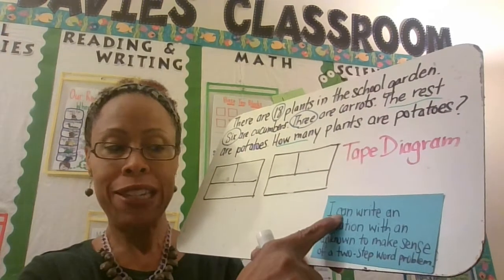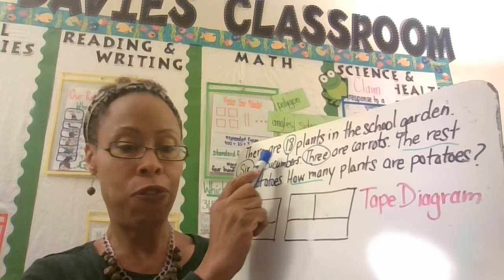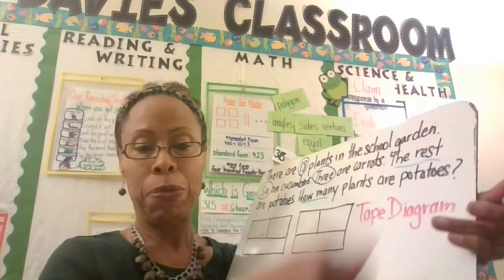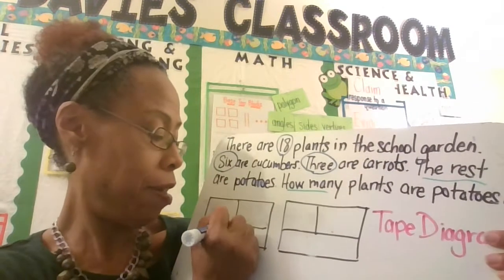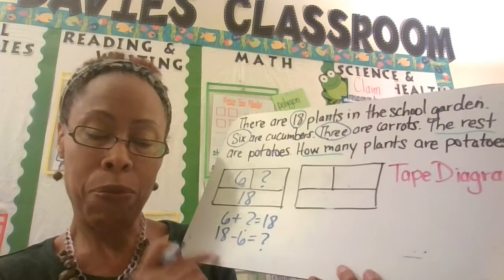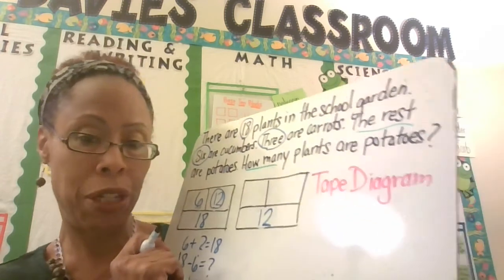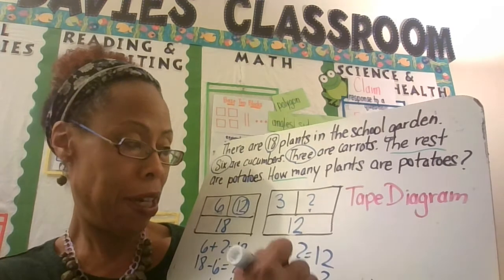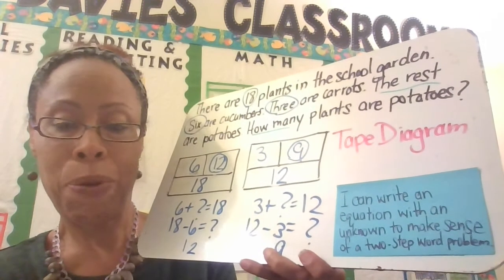Tape Diagram Word Problem 18-6-3